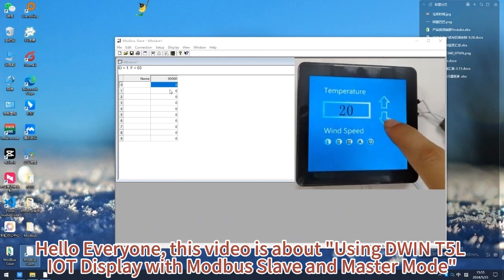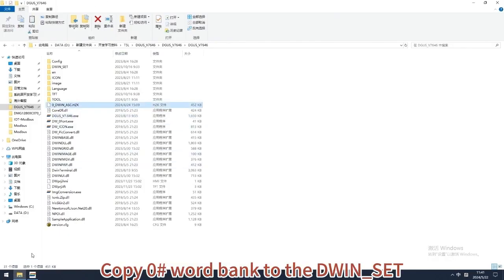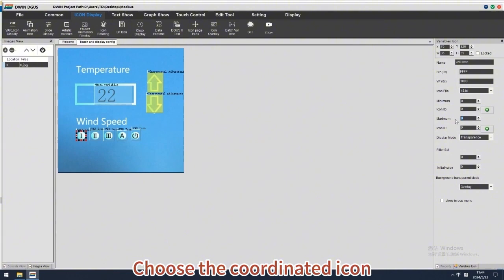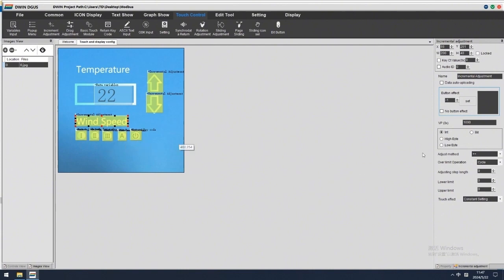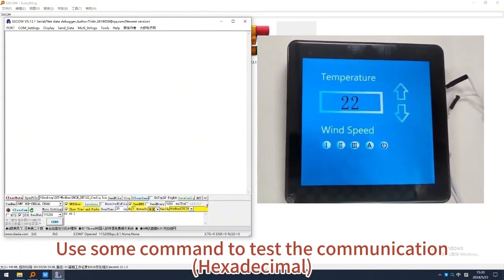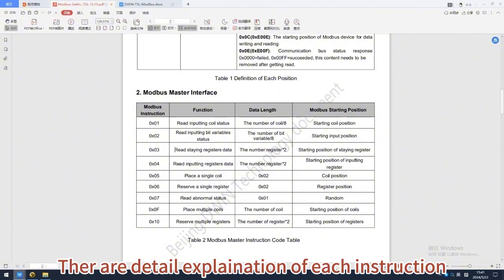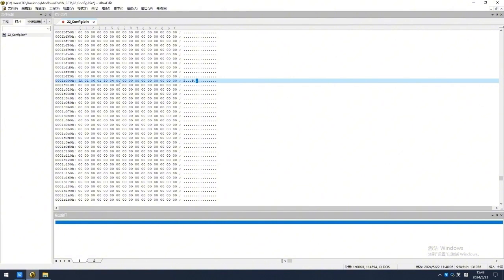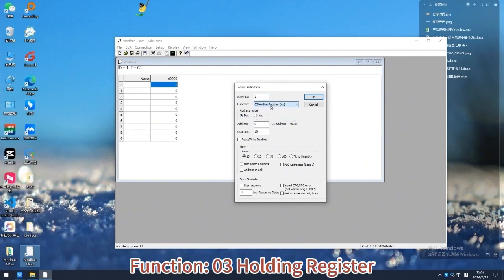MODBUS | Thermostat Application